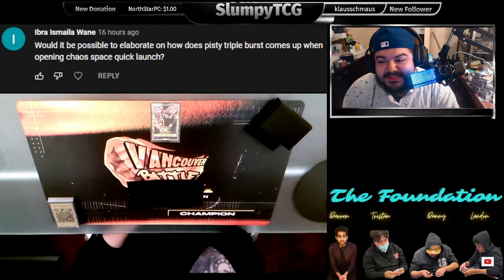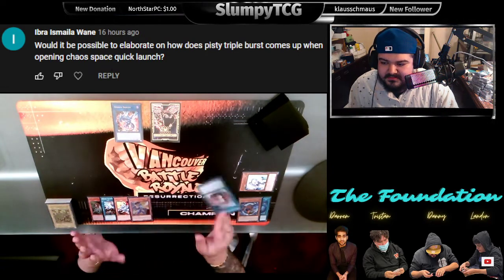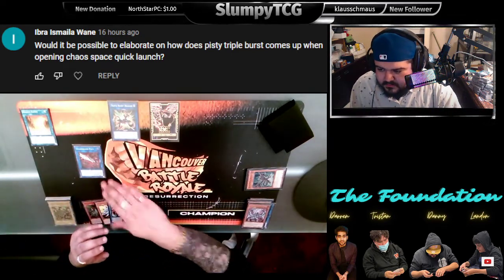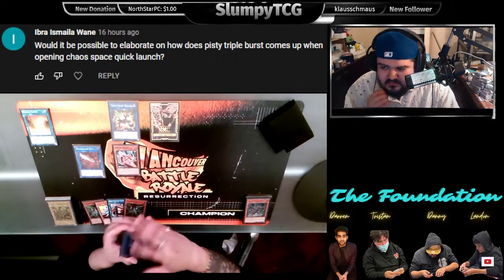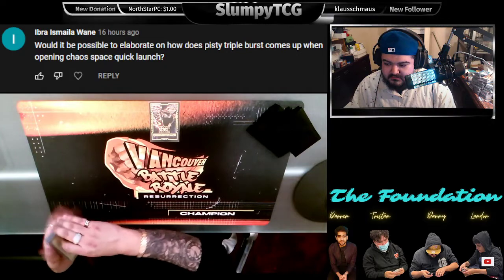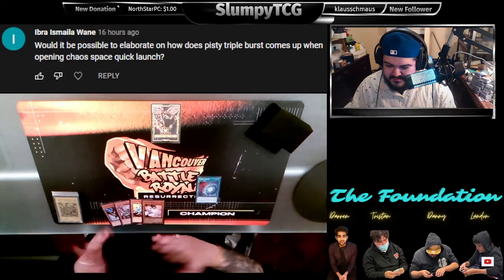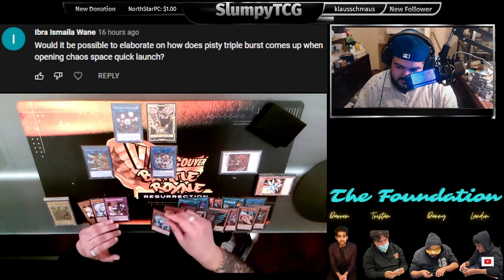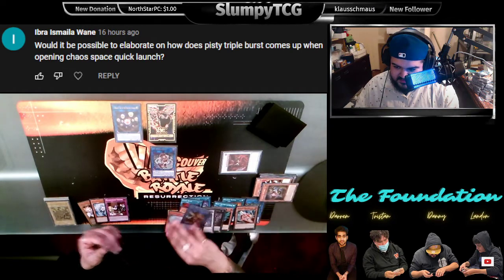How to combo in Dragon Link ft. Darren Dyal